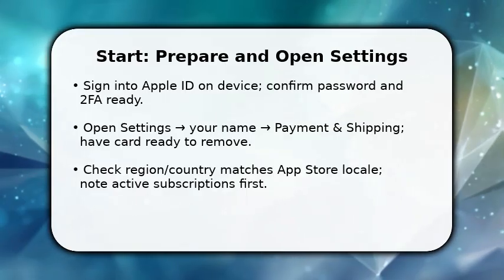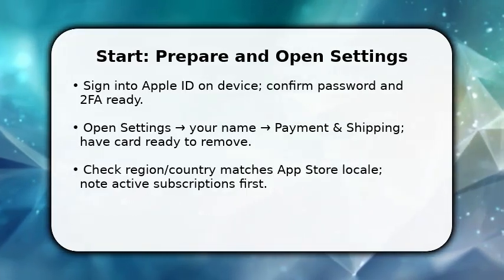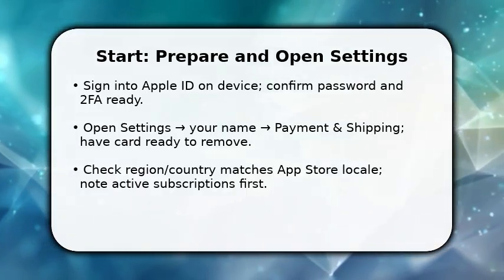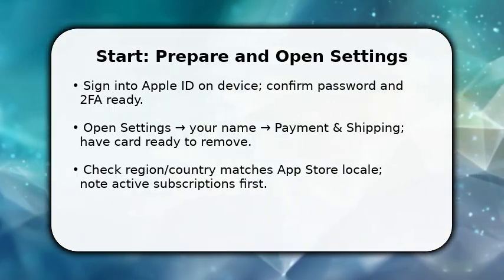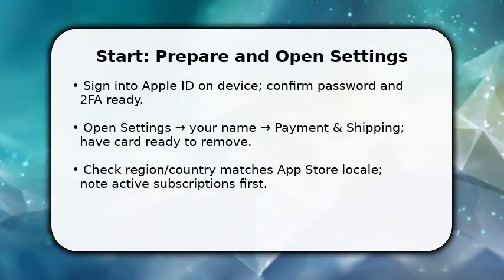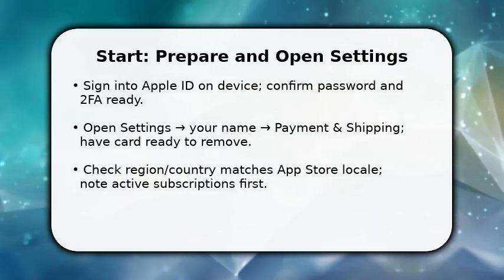How to Stop the App Store from Asking for Billing Info - Step by Step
This video provides a comprehensive guide on how to prevent the App Store from prompting for billing information during app download or updates. Follow our step-bythy instructions, tailored with troubleshooting tips and solutions.